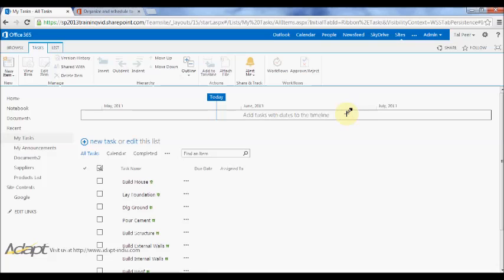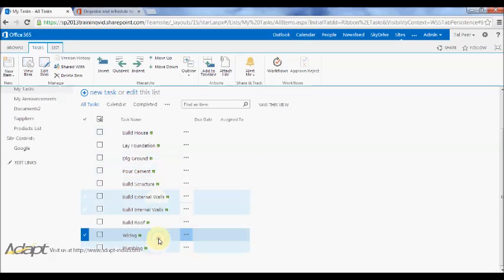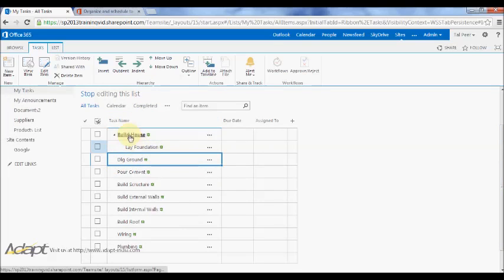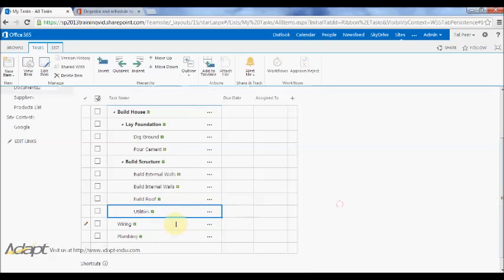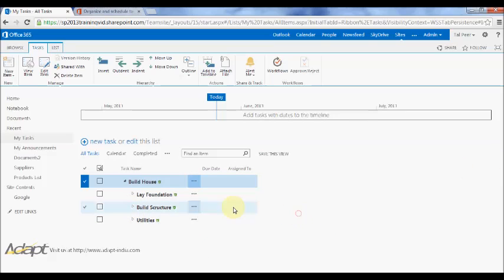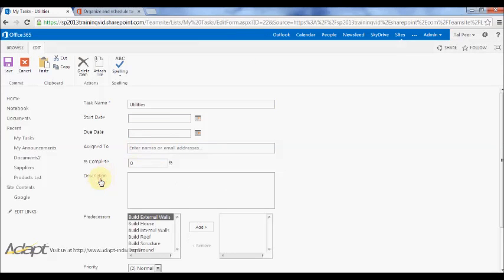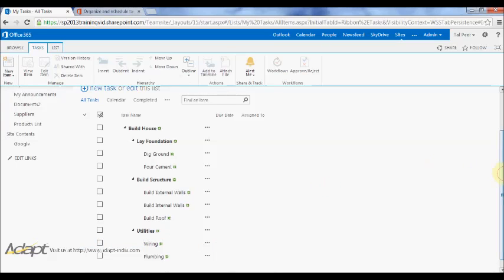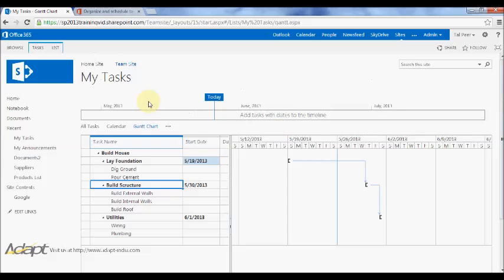Training Video 37- Task List Part 2